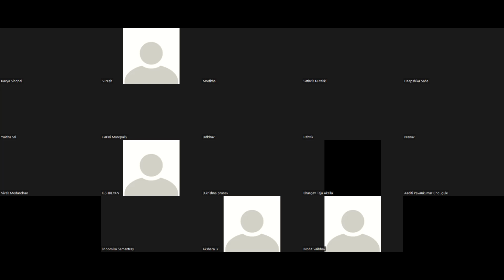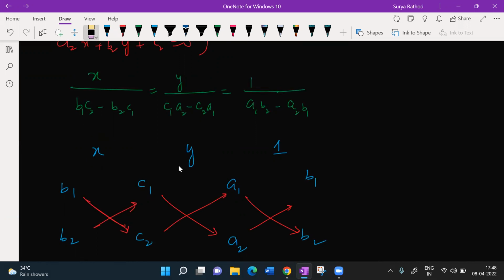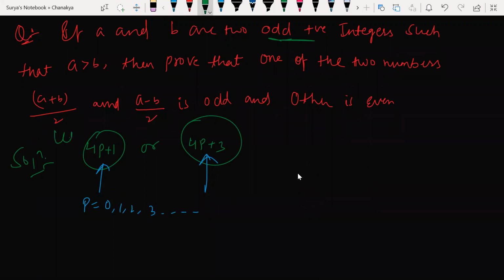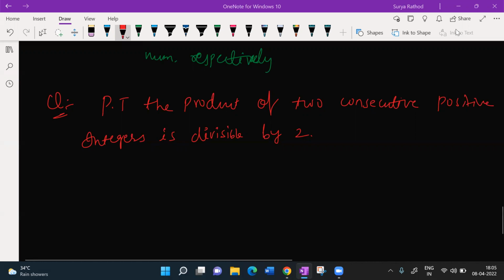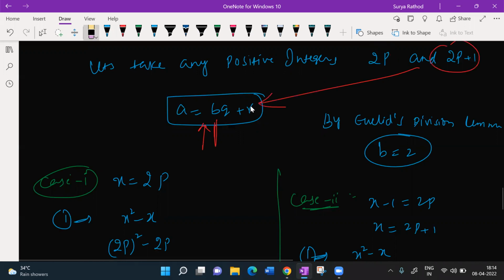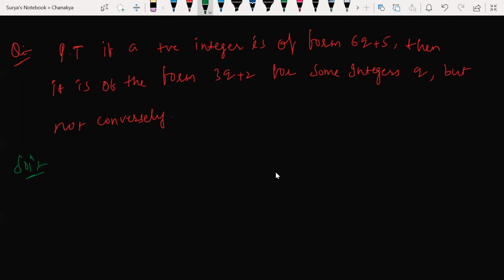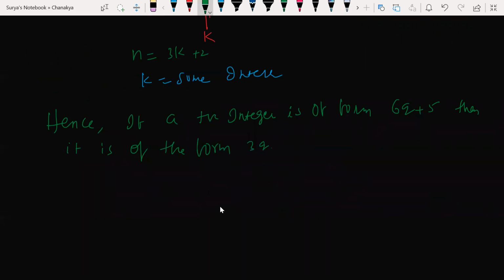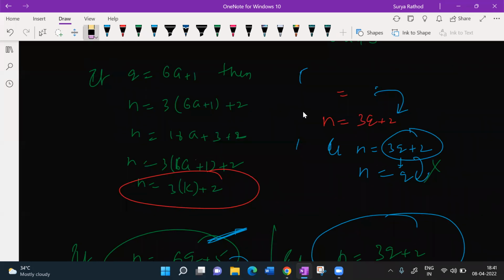Real numbers lecture 3 recording dated on 08/04/2022